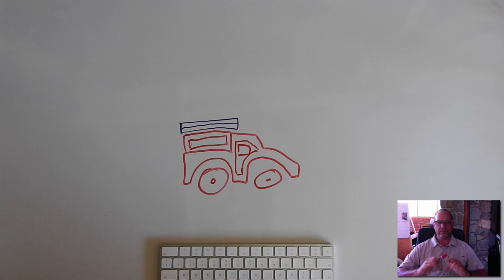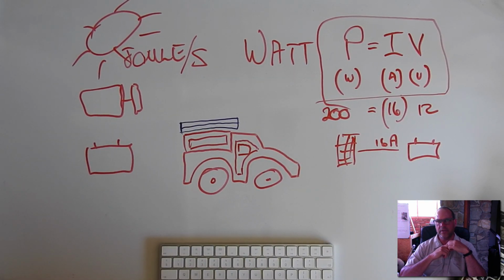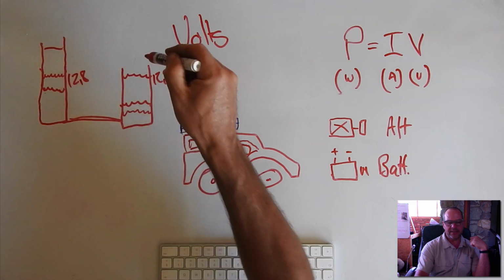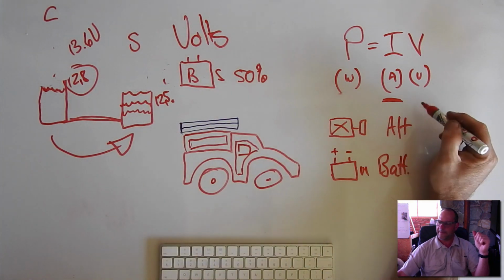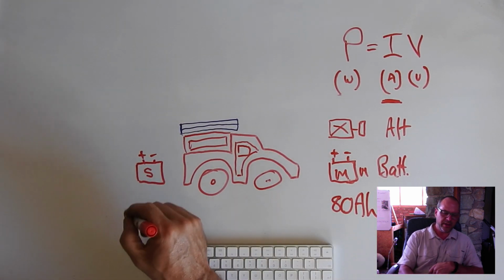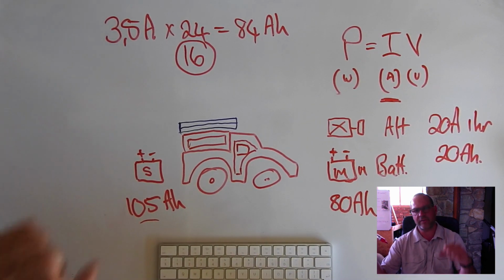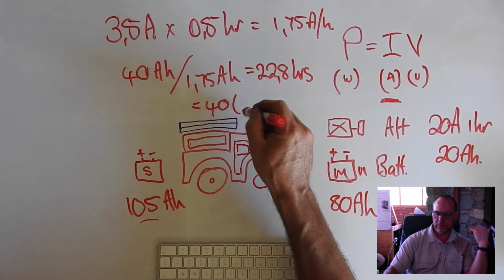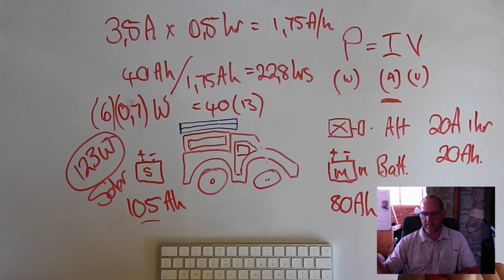12V power safari basics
To understand the basics of a 12V system start here.